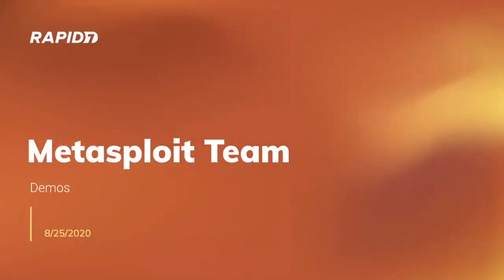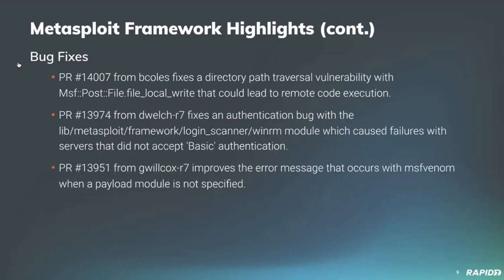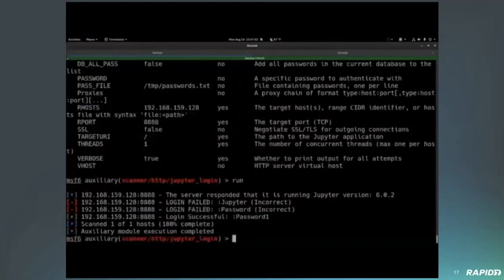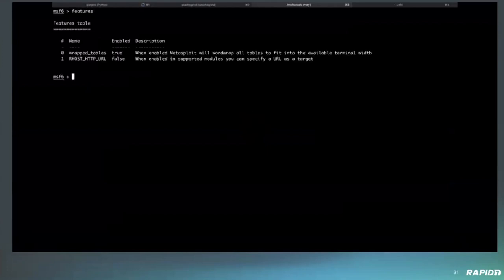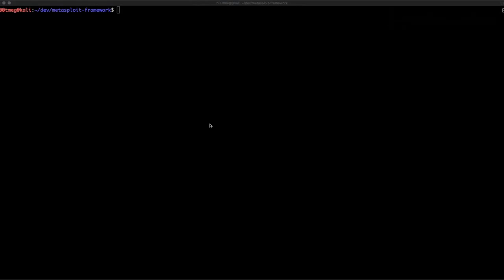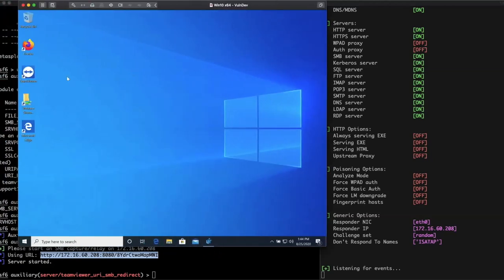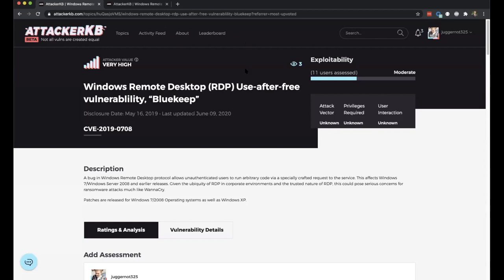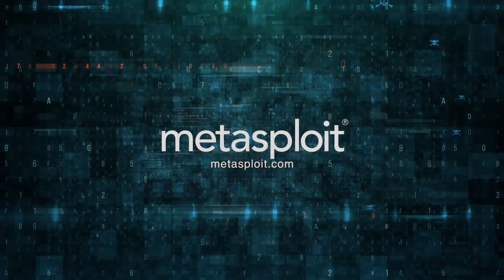Metasploit Demo Meeting 2020-08-25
* vBulletin 5.x PHP remote code execution (CVE-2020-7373)
* Mikrotik Configuration Importer
* Mikrotik Gather Device General Information
* Jupyter Login Utility
* Safari Webkit JIT Exploit for iOS 7.1.2 (CVE-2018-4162)
* Apache OFBiz XML-RPC Java Deserialization (CVE-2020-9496)
* Geutebruck testaction.cgi Remote Command Execution (CVE-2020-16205)
* D-Link Central WiFi Manager CWM(100) RCE (CVE-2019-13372)
* Arista Configuration Importer
* TeamViewer Unquoted URI Handler SMB Redirect (CVE-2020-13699)

Also included in this recording are a quick overview of some new enhancements, including demos of "opt-in features" and the ability to import Nmap vulners data, and also demonstrations of the above Juypter, OFBiz, D-Link, and TeamViewer modules!!

And we discuss enhancements and bug fixes, too!

Also, our new web app that we've been building called AttackerKB (Attacker Knowledge Base) is NOW IN OPEN BETA!!!  AttackerKB is a new resource to highlight hacker community knowledge on which vulns matter most — and why!  You can check out the site yourself  For more details, you can find our recent "Meet AttackerKB" post